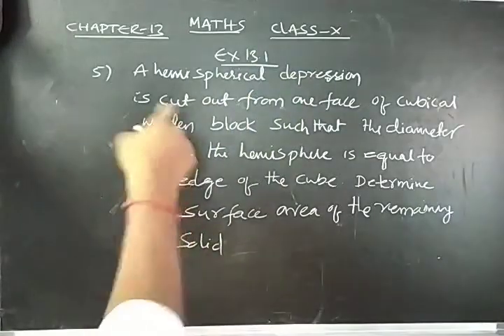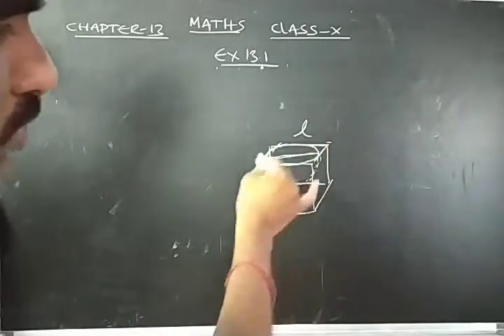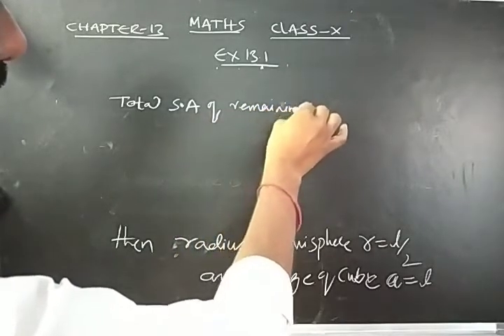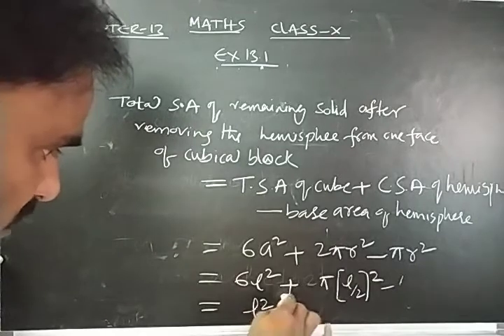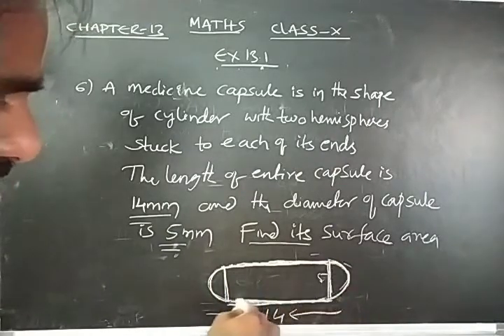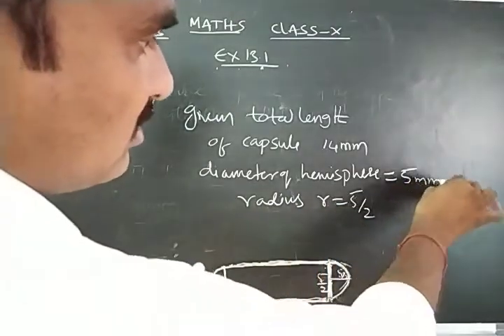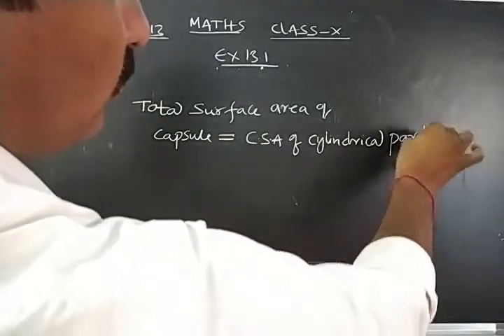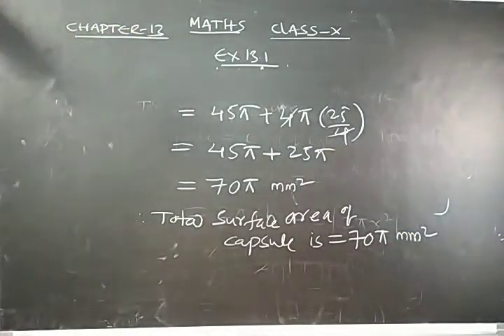Areas and volumes